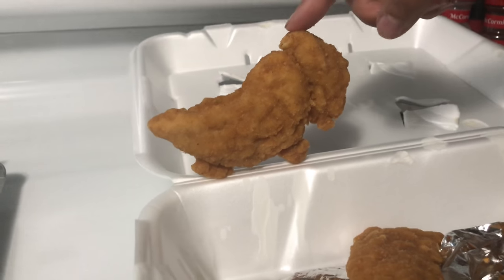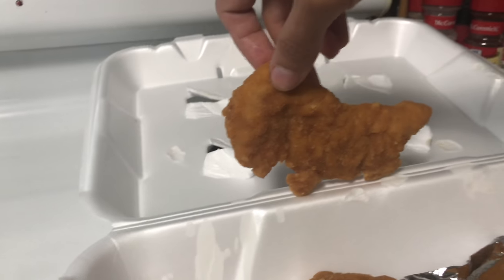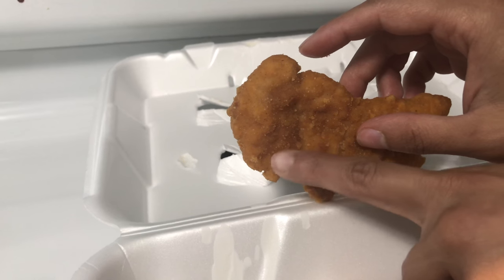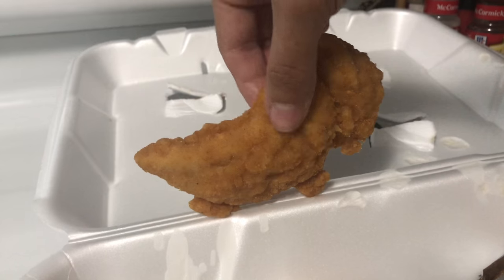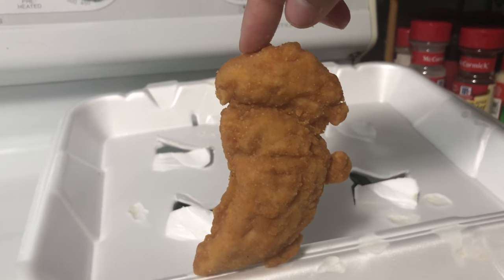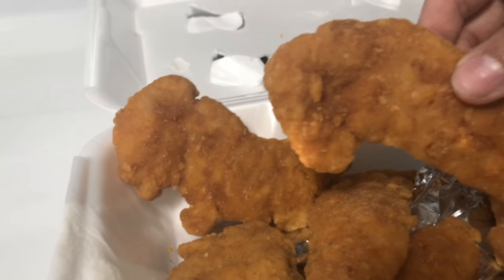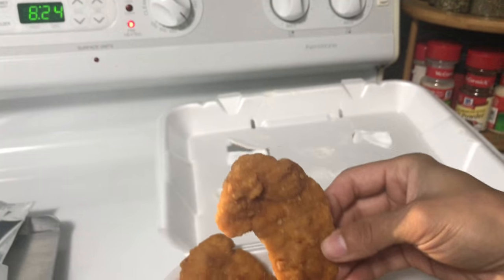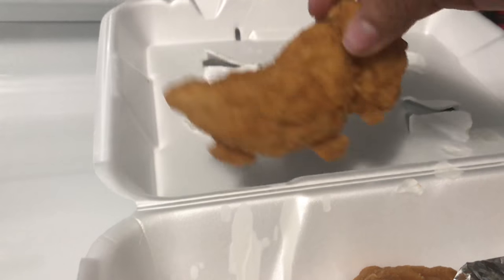Dino Nugget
Teal Fish Studio says 'You're never too old to play with your food!"

Is it a dinosaur or a buffalo??? Or something completely different?

COMMUNITY / SUPPORT LINKS
💙 Thank you to our Patrons!
🎨 Original Photos and Art

EVEN MORE!